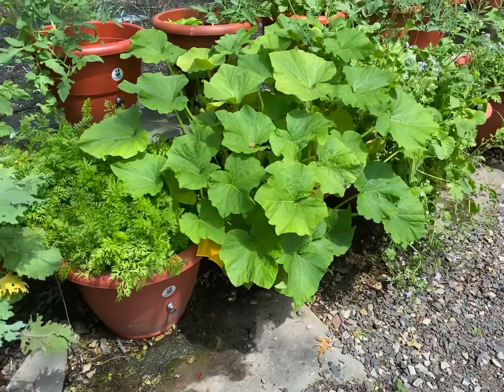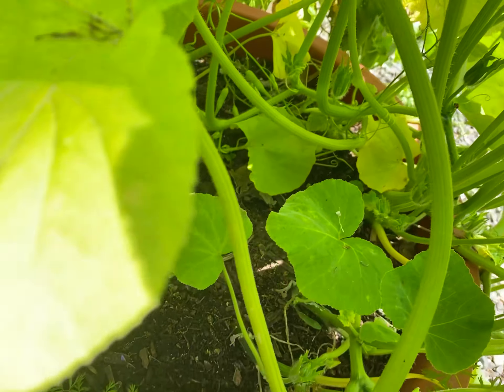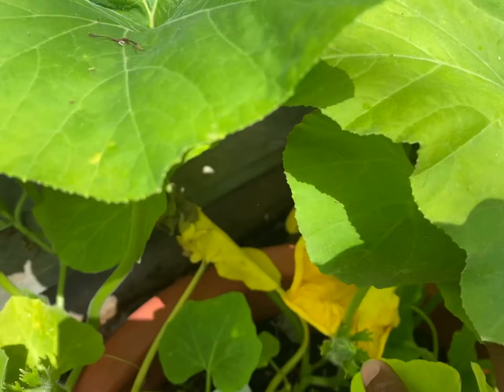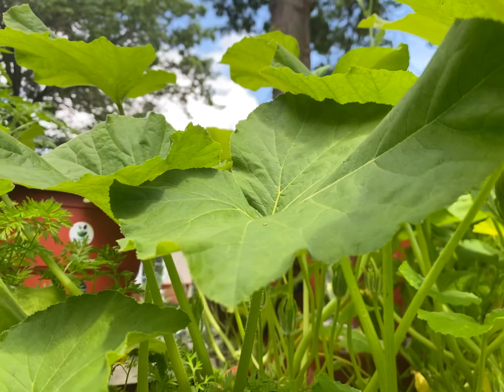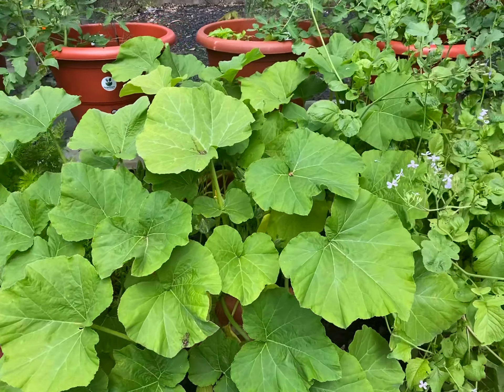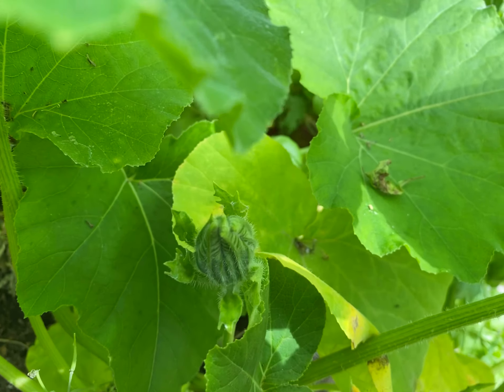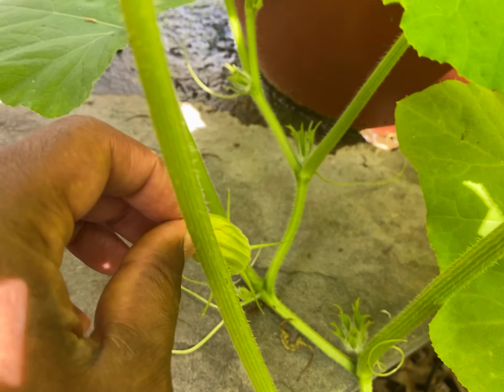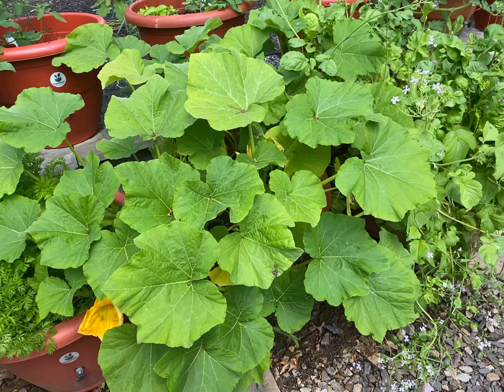The squash looks good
Torpedopot.com